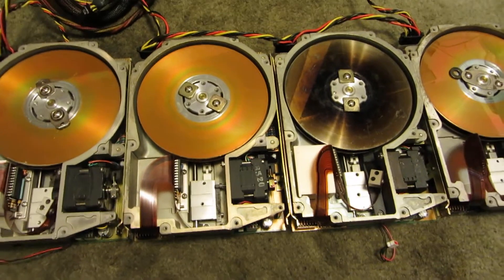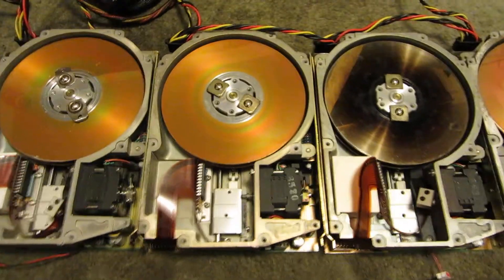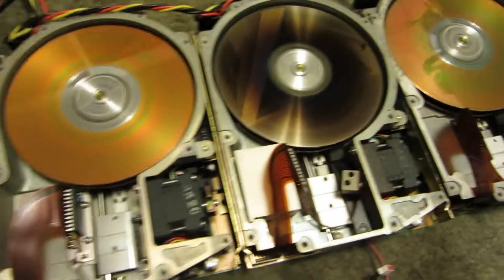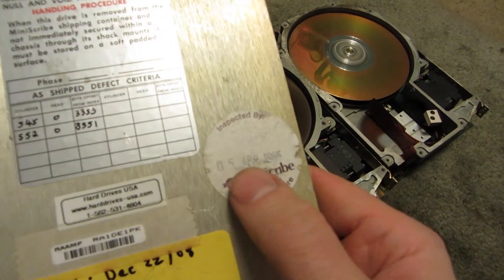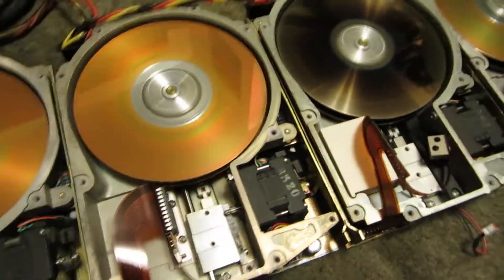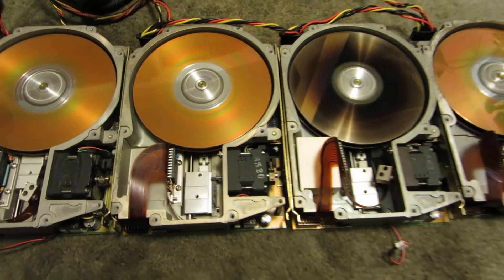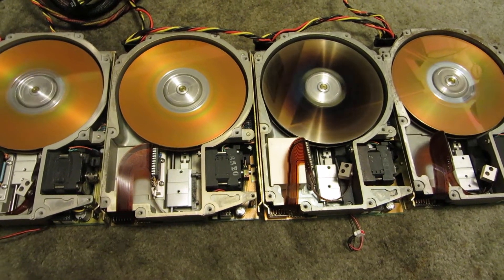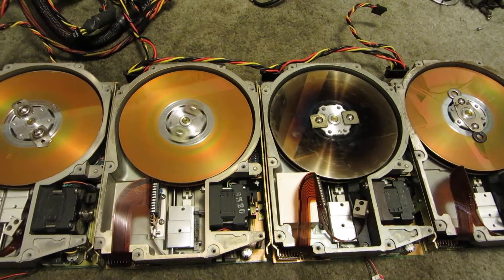Spin-Up Sounds - 4x MiniScribe HardDrives